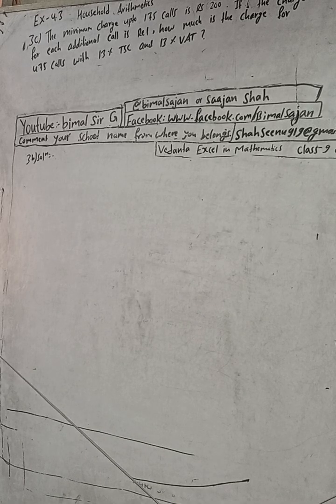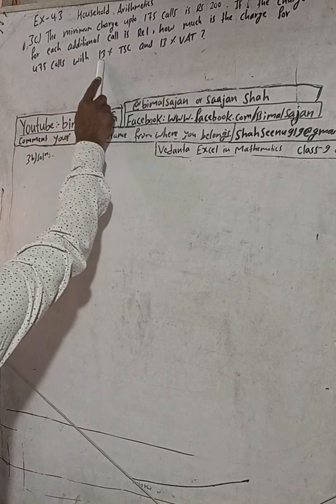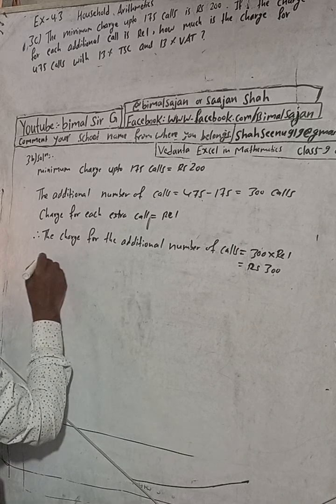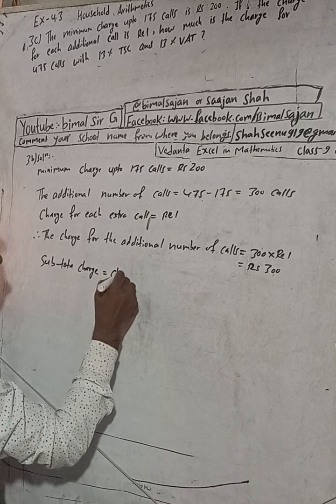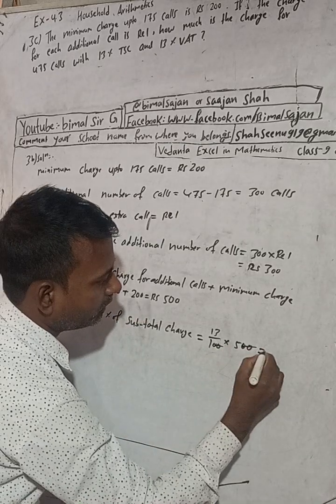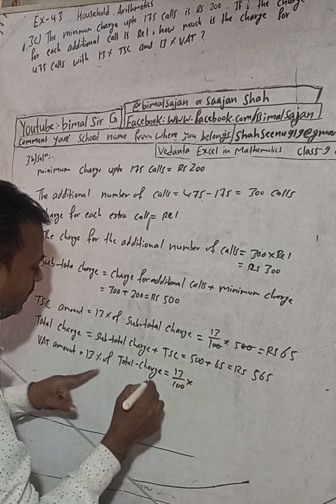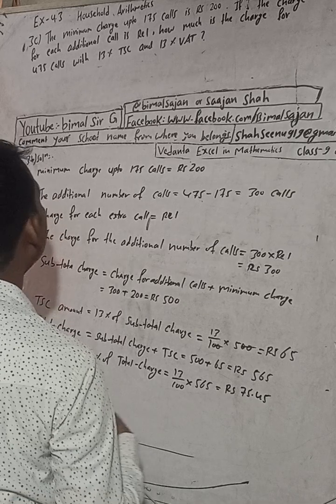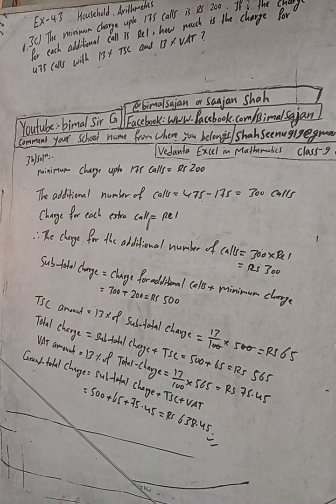class 9 Ex- 4.3 Q3c) Household Arithmetic | Vedanta excel in mathematics class 9 and 10 solution